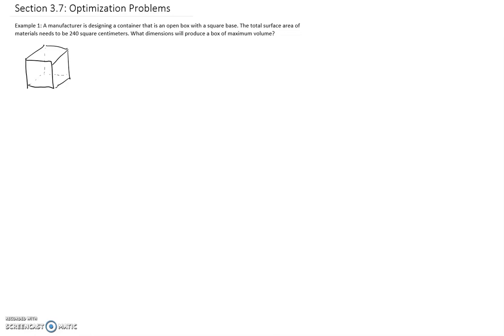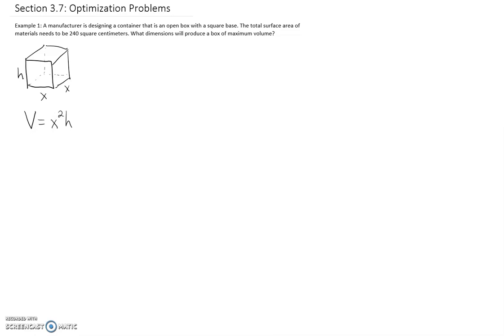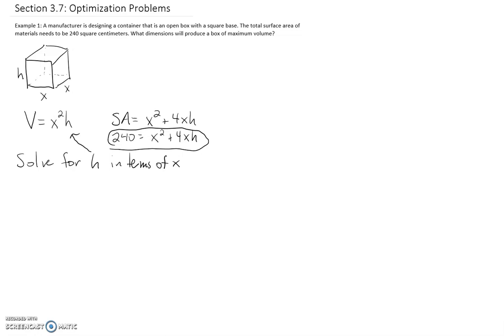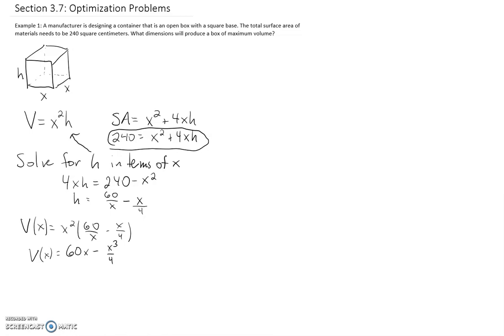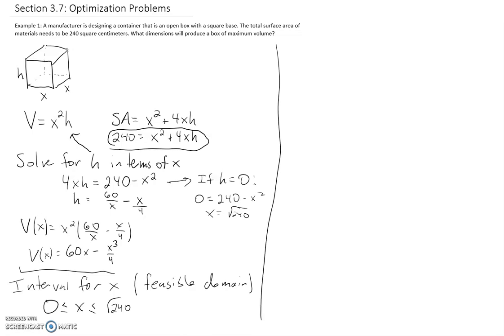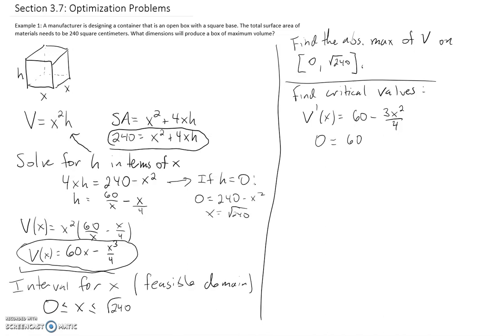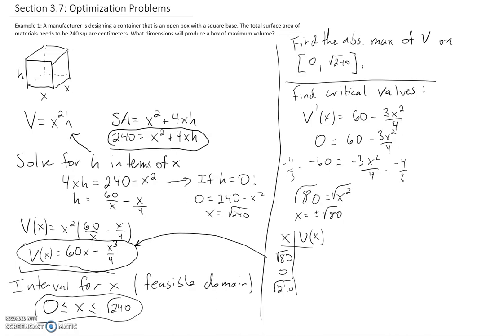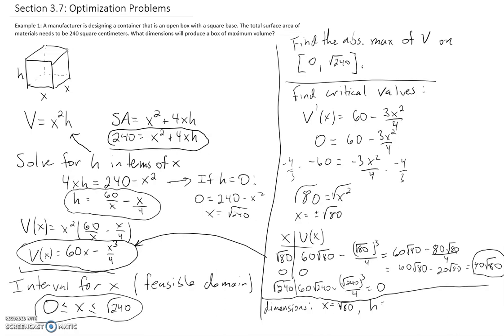Section 3.7 (part 2) - Optimization problem example 1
We work through an optimization question from start to finish.